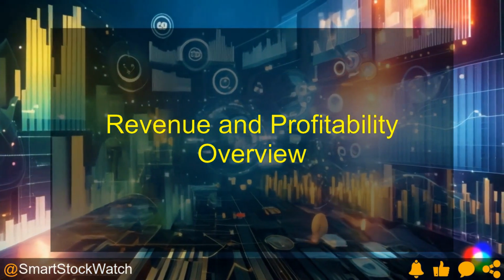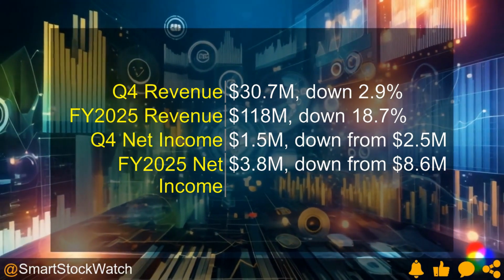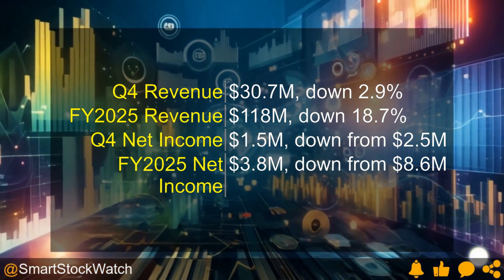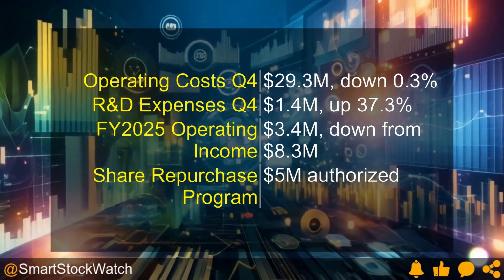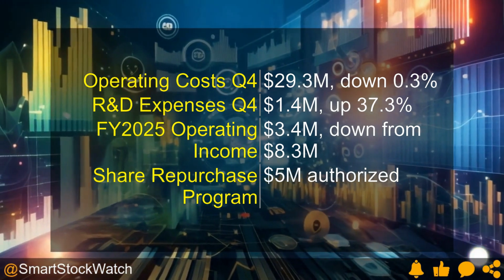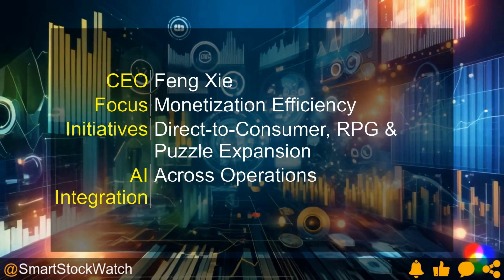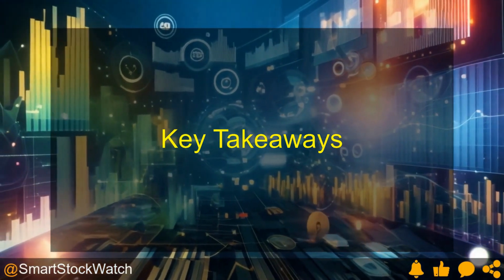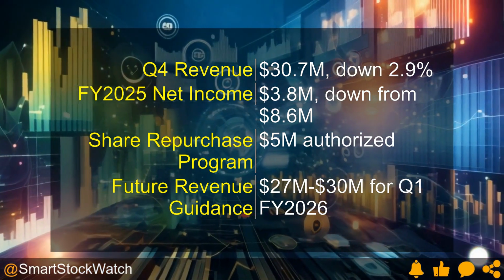Gamehaus (GMHS|$102.9M) - 2025 Q4 & Full Year Earnings Analysis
GMHS Gamehaus 2025 Q4 & Full Year Earnings: Gamehaus reported a decline in revenue and net income for Q4 and FY2025, while focusing on strategic investments and cost management for future growth.

- Revenue: $30.7M Q4, $118M FY2025

- Adj. EPS: $0.03 Q4, $0.08 FY2025

- Net Income: $1.5M Q4, $3.8M FY2025

- Share Repurchase Program: $5M authorized

Fiscal 2025 was a year of transition in which we balanced disciplined execution with strategic investment for the future. Despite a challenging environment during the year, we remained profitable and strengthened monetization efficiency, while advancing key initiatives such as our direct-to-consumer rollout, expansion into RPG and puzzle categories, and deeper integration of AI across our operations.